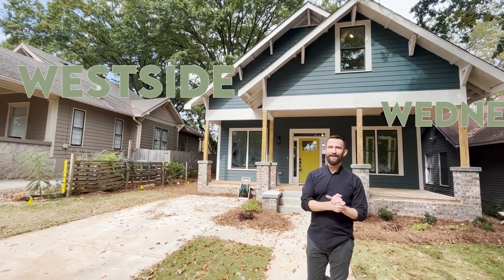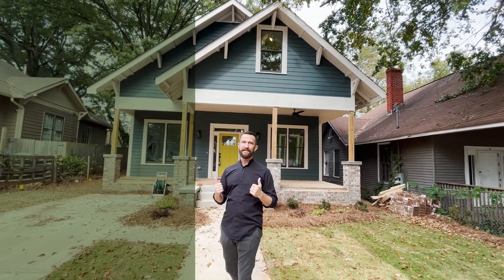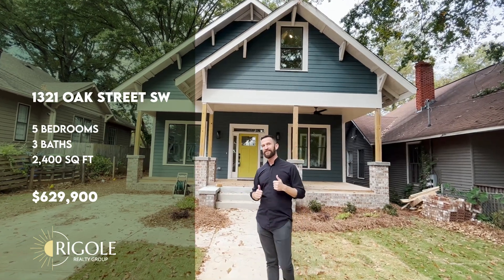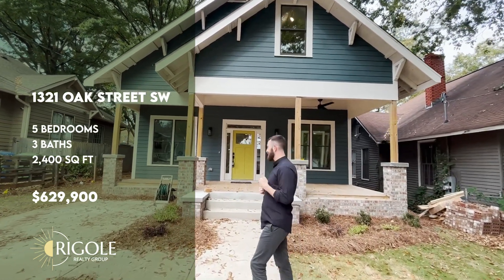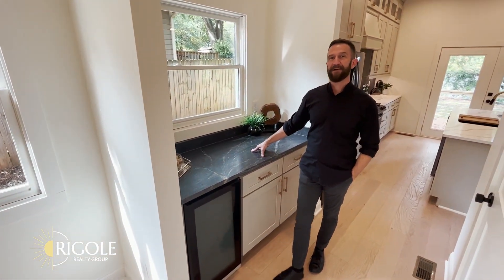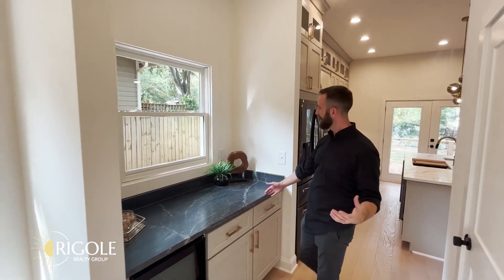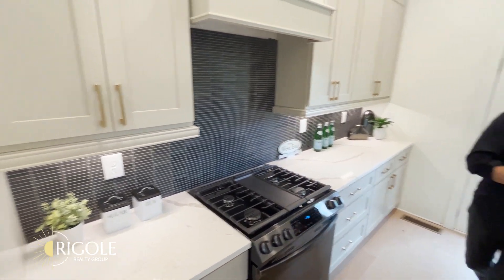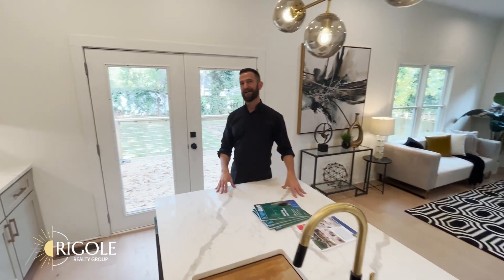WESTSIDE WEDNESDAY - 1321 Oak St SW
WESTSIDE WEDNESDAY from Historic West End in ATLANTA, GA :

1321 Oak St SW - 5 BED x 3 BATH - 2,400 s.f. - $599,900

A rare new construction home in Historic West End. This home offers an open floor plan, great for entertaining. Floor to ceiling Deco Wall Fireplace, 5-Inch Plank Hardwood Floors, Double-Stacked Kitchen Cabinets and stylish fixtures throughout, Black SS Appliances, Vent Hood, Butler’s pantry and a Dry bar w/Beverage Center!

Listed by: Torrence Ford w/ ReMax